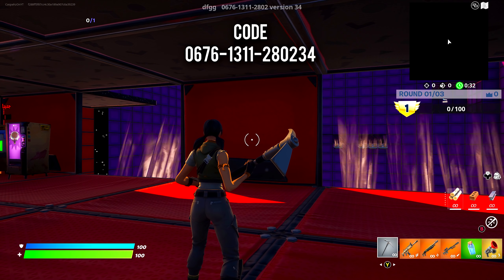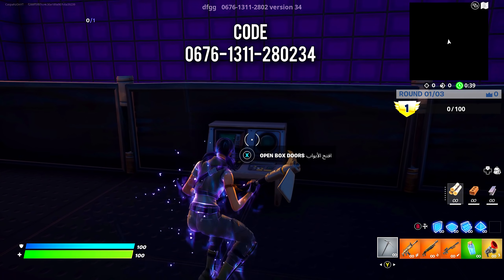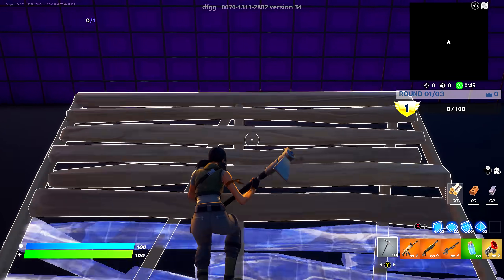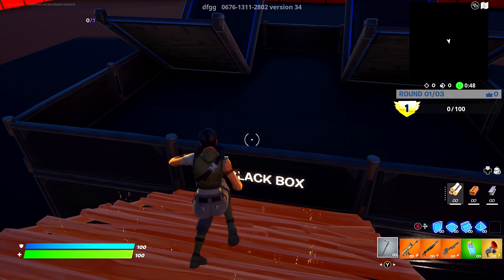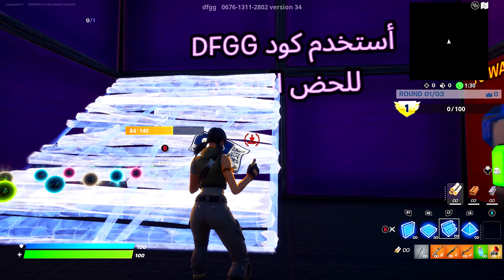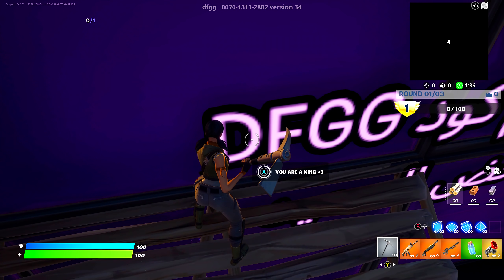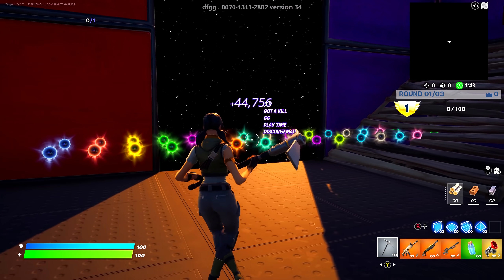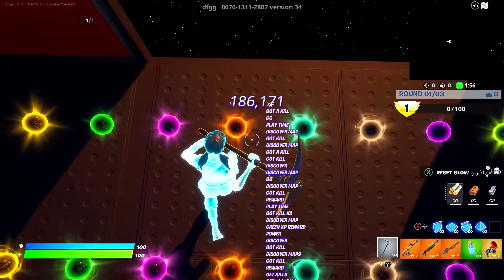INSTANT 200K XP GLITCH! *WORKING* (Fortnite)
Map Code
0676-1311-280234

CPZ7

CaspahzJR,